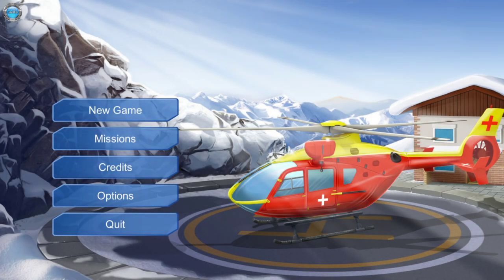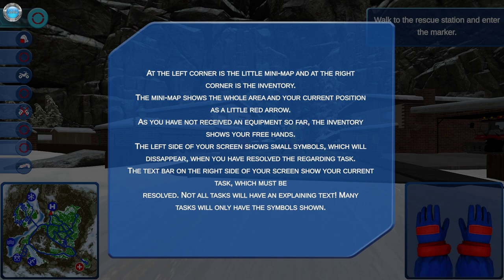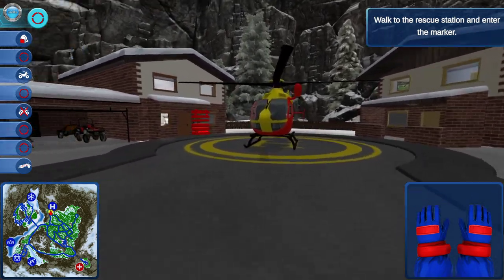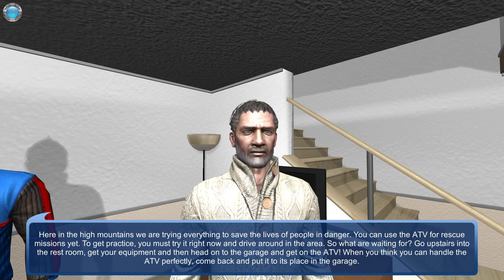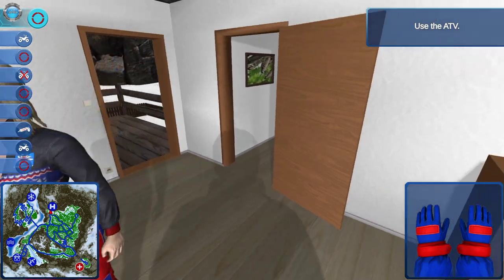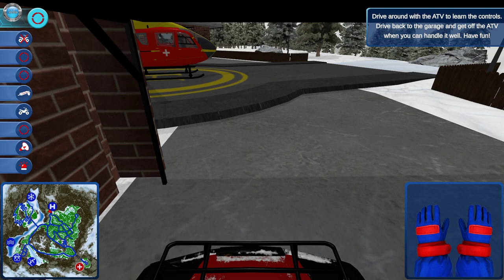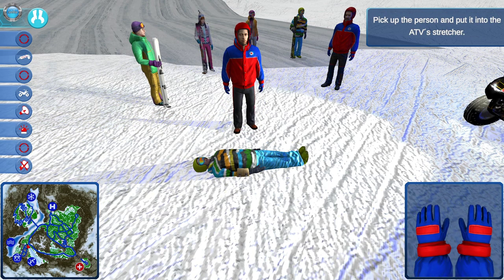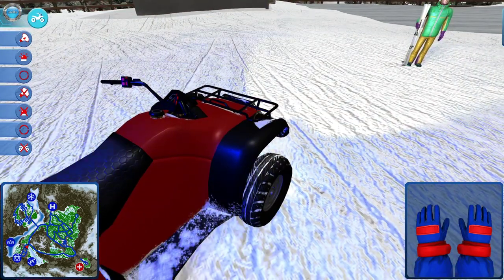Mountain Rescue Simulator Gameplay 60fps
DinXy plays Mountain Rescue Simulator on PC using keyboard and mouse. Testing the game out.